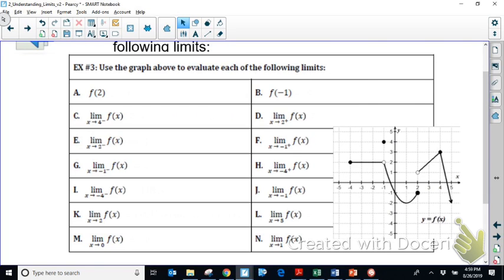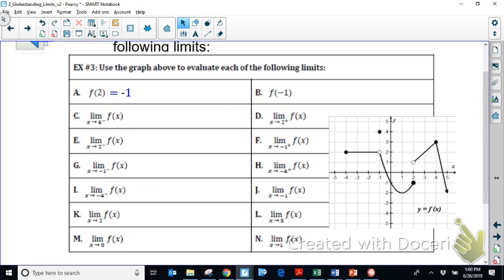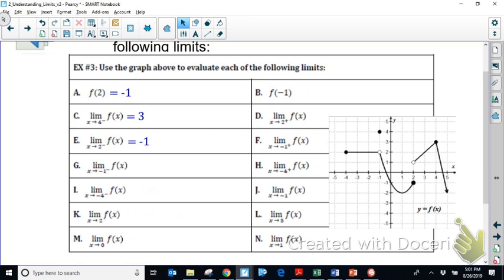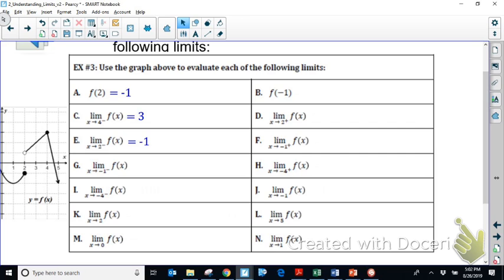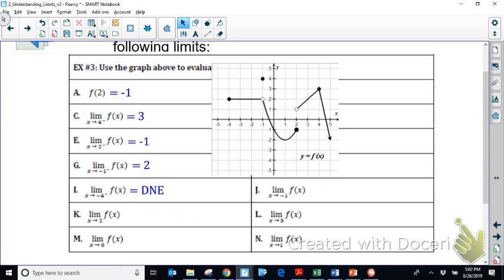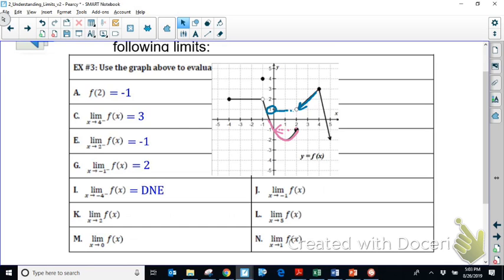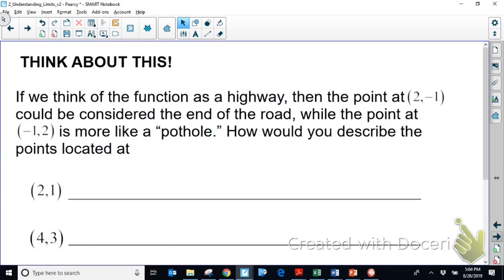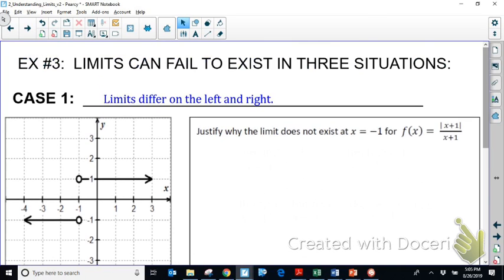Intro to Limits Part 2